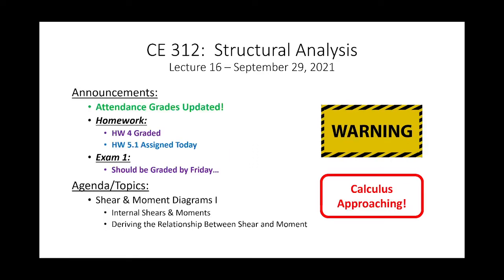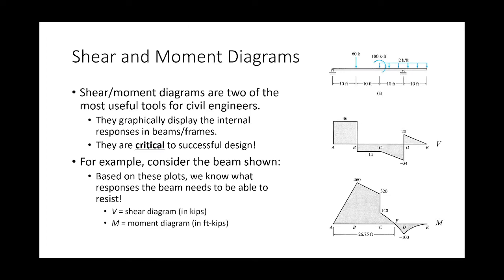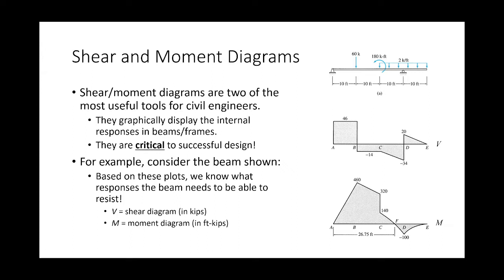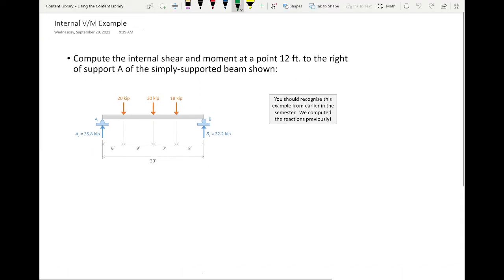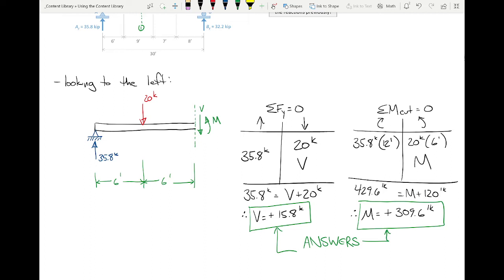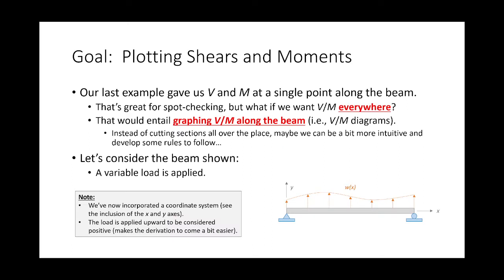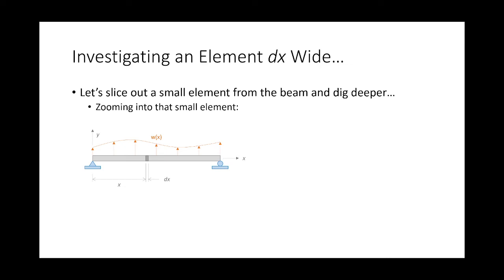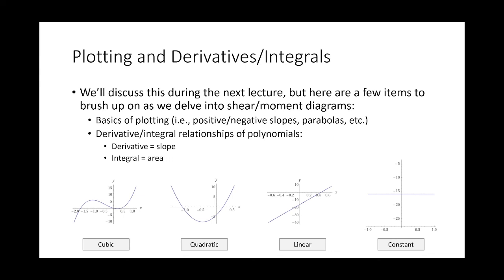CE 312 Lecture 16: Shear & Moment Diagrams I - Internal Shears/Moments (2021.09.29)